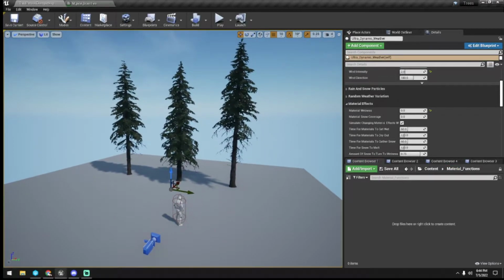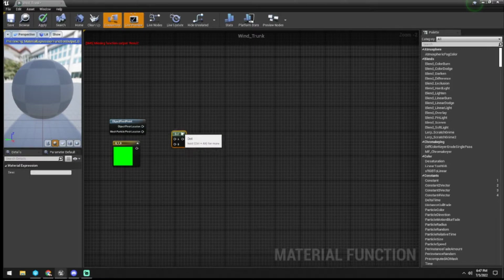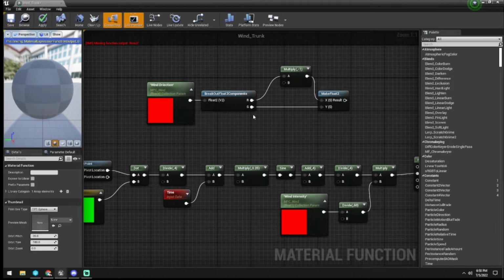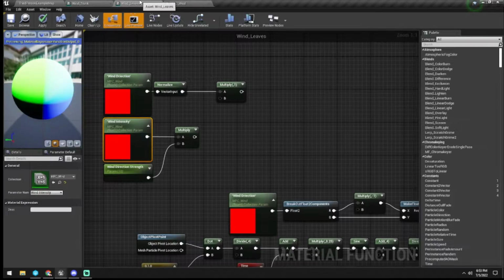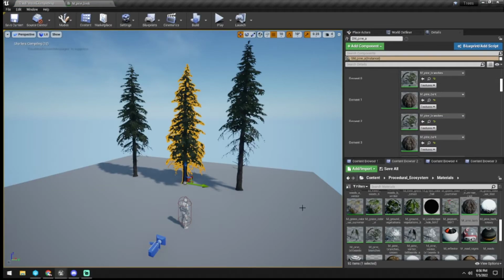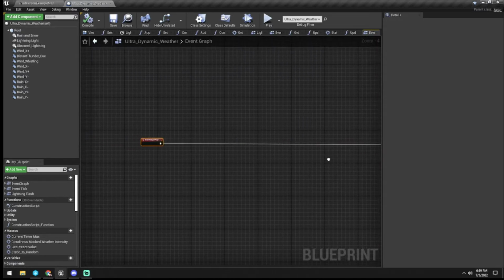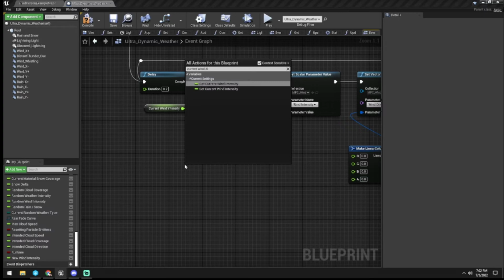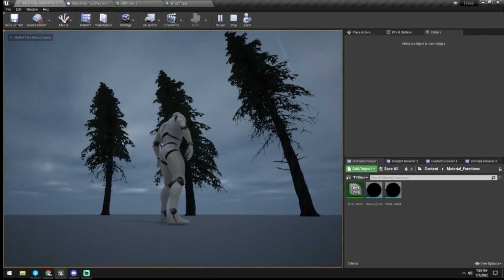Lets make trees move with UDS weather!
I will show you how to make a Material Function and a Material Collection Parameter and implement them in to your material for your trees and then hook them up inside Ultra Dynamic Sky.